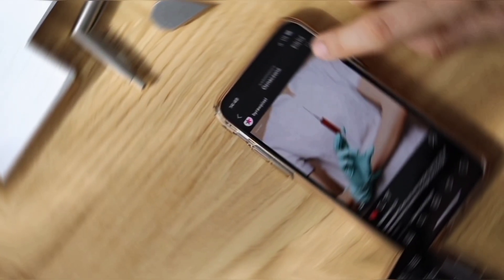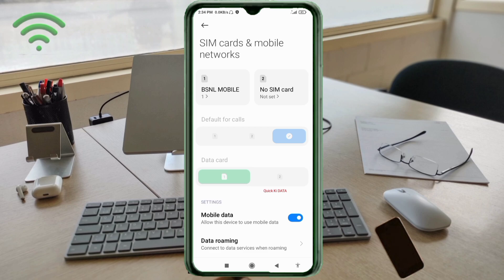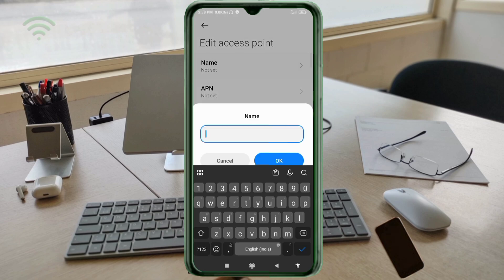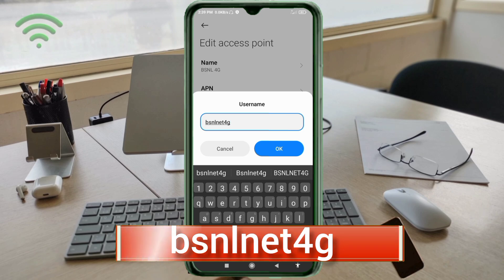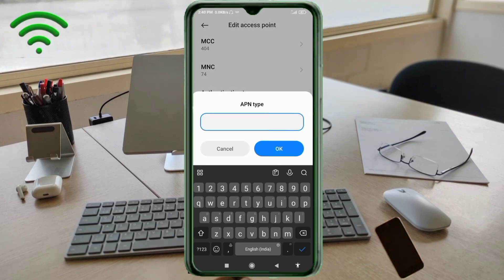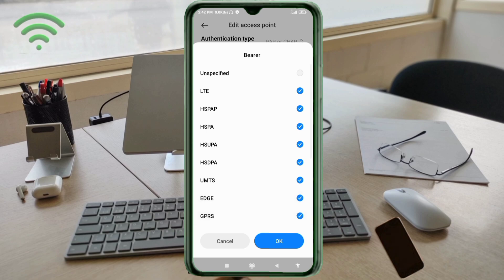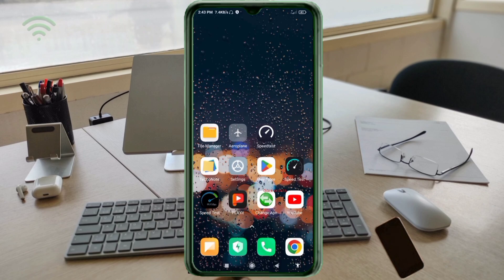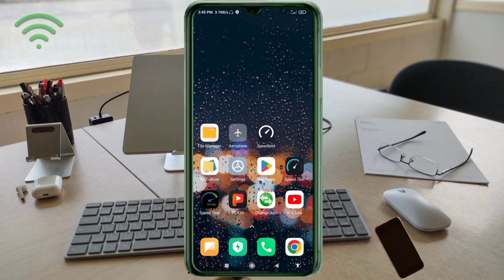Bsnl Network Problem | Bsnl Internet Not Working ! Bsnl Net Problem | Fix New 4G Apn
Hello Friends,
 ▶Android User's.
▶APN Settings for Android
1.▶Tap the [Settings] icon in the app list screen.
2.▶Tap [More...] from [WIRELESS & NETWORKS], and then tap [Mobile networks].
3.▶Tap [Access Point Names].
4.▶From the menu button, tap [Save]. Return to APN list screen and tap the created APN radio button. The setting is now complete.

Airtel
globe telecom
jio true 5g
vi & Vodafone
apn for gaming
dito telecom